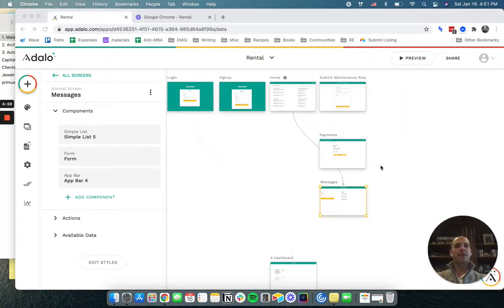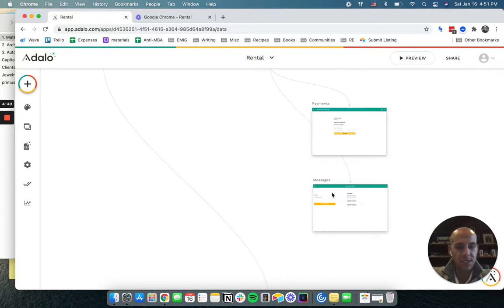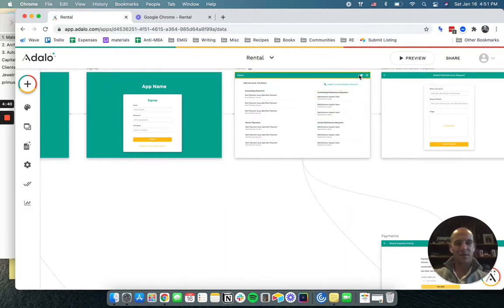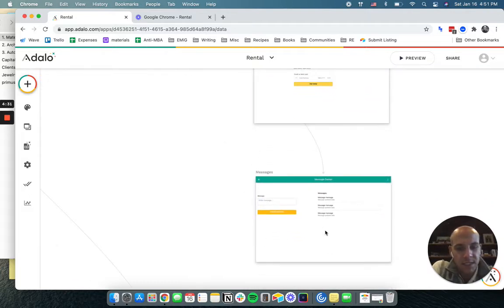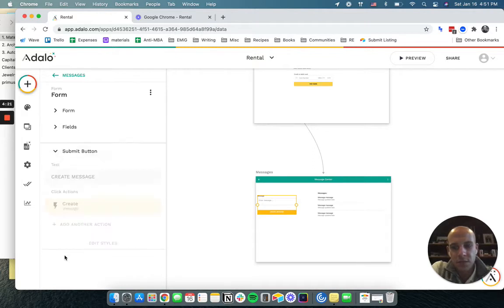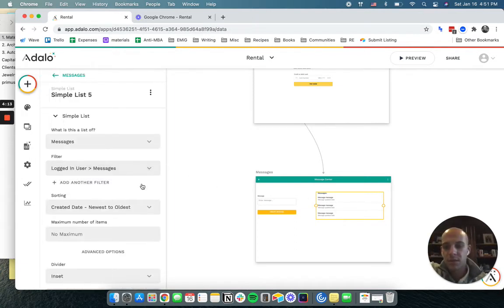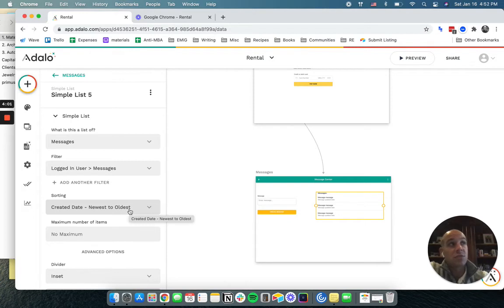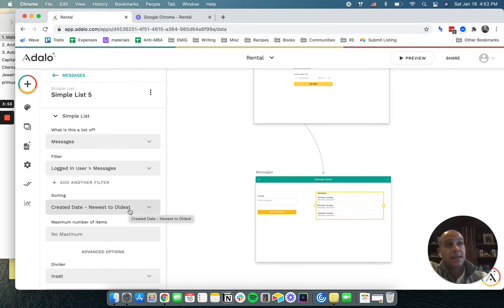Adalo Rental Build Messages and Chat Video #8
Video #8 of 12 on building a Real Estate Rental Property Management app in Adalo.

In this video we setup messages and chat for our users in Adalo.